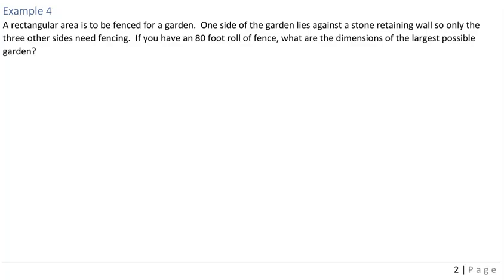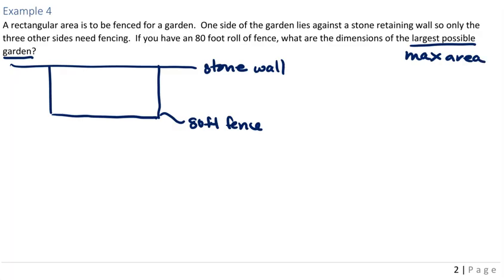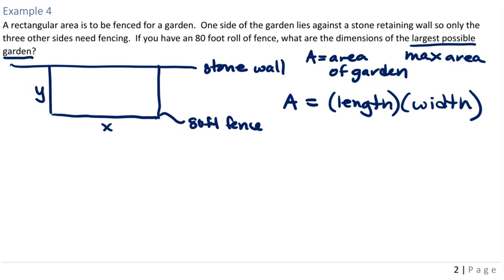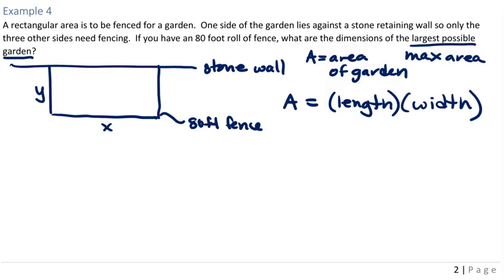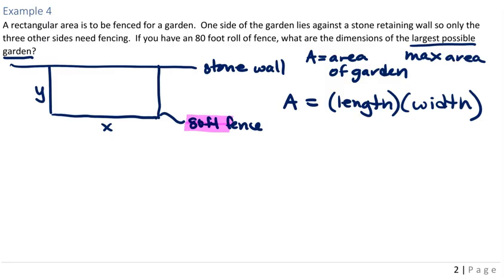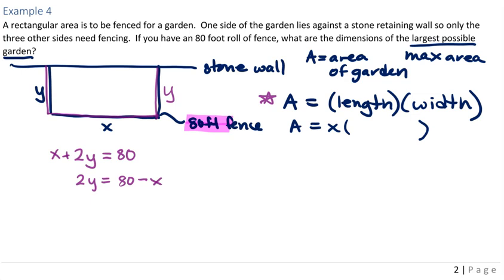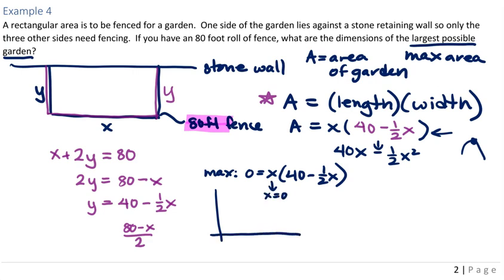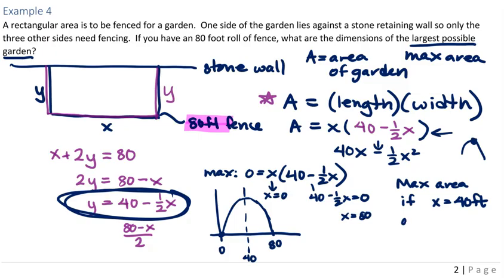M141 3.1 Example 4